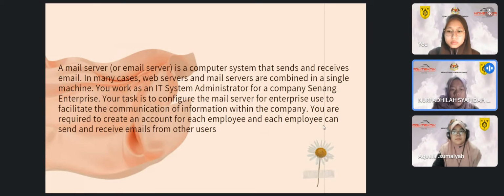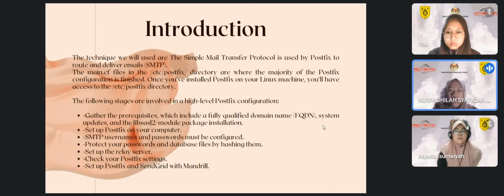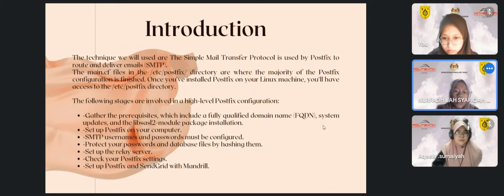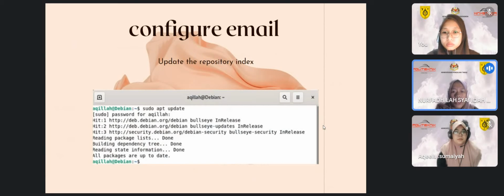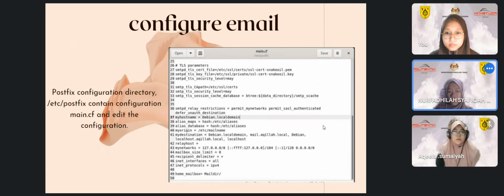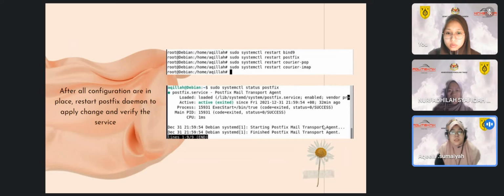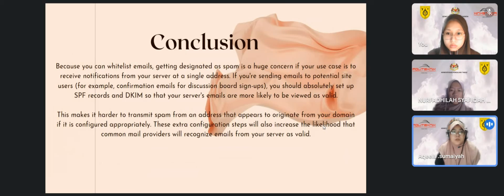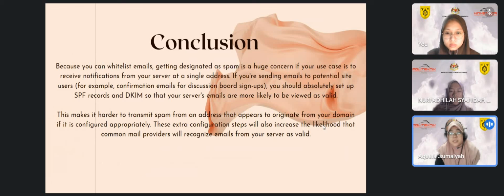DFN40183- OPEN SOURCE SERVER ADMINISTRATOR (PBT)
NURFADHILAH SYAFIQAH BINTI NIZAM (01DDT19F2004)
SITI NURULA'INI BINTI MOHAMMAD DANNY (01DDT19F2011)
AQILLAH SUMAIYAH BINTI HAMTHAN (01DDT19F2106)